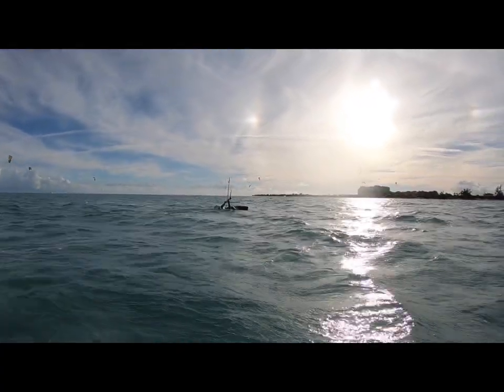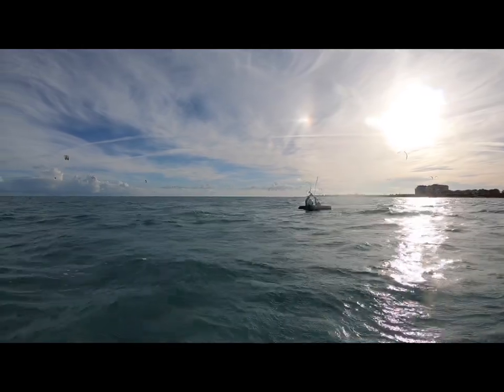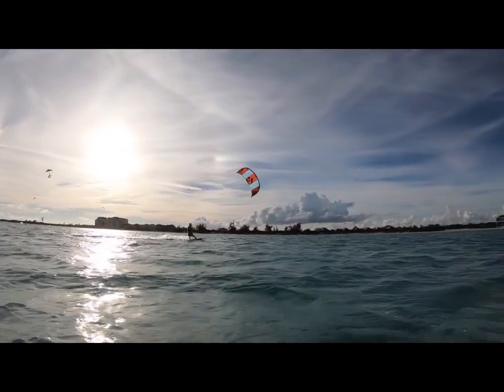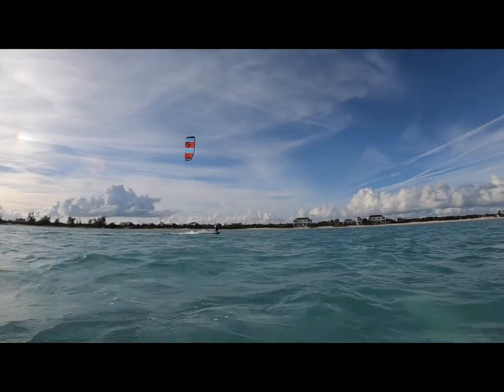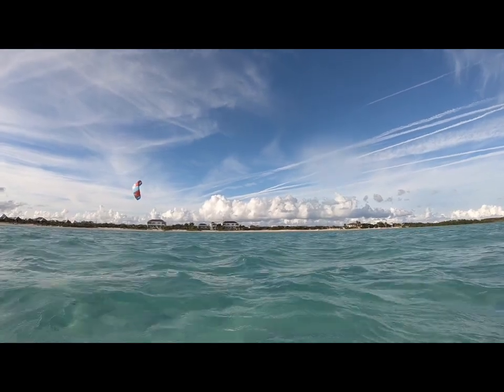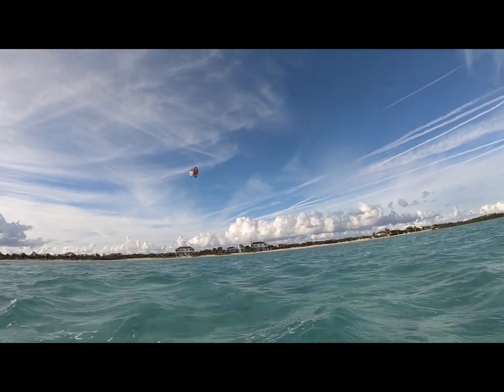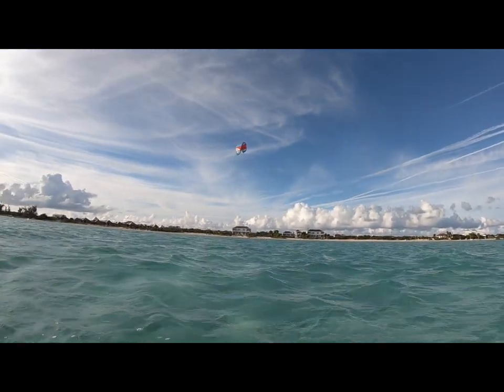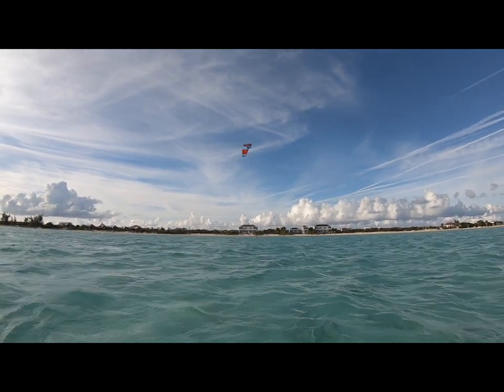Attempting jump transitions kiteboaridng in Turks and Caicos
Hey youtube I hope you enjoy my last video from Turks and Caicos.